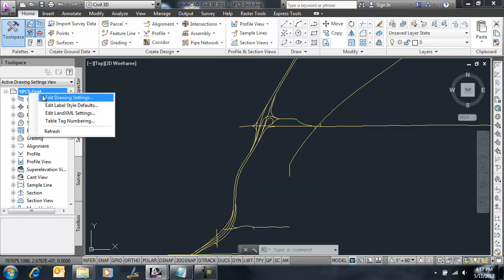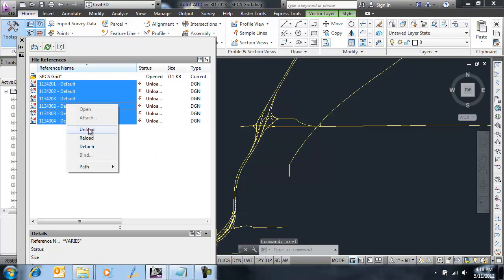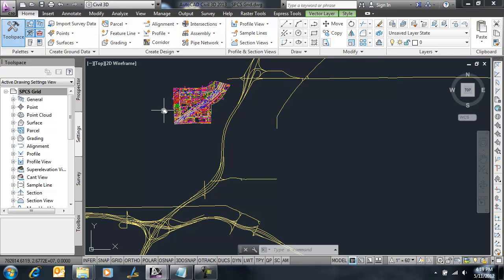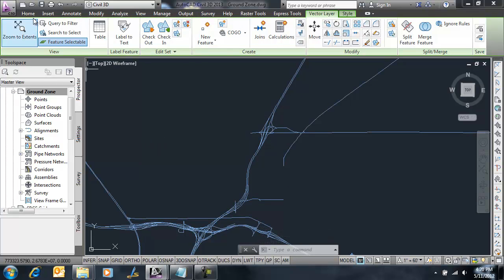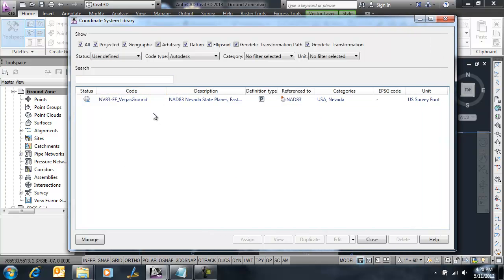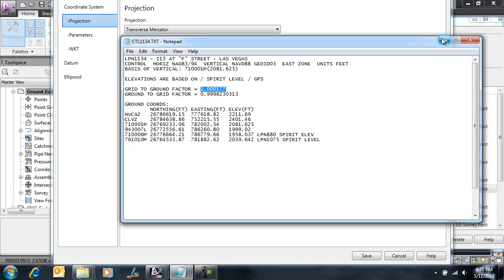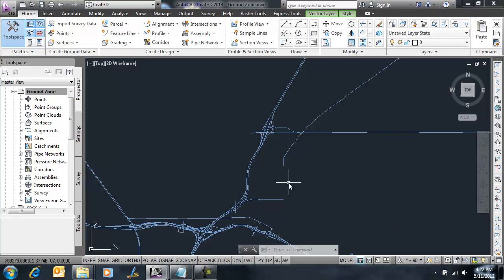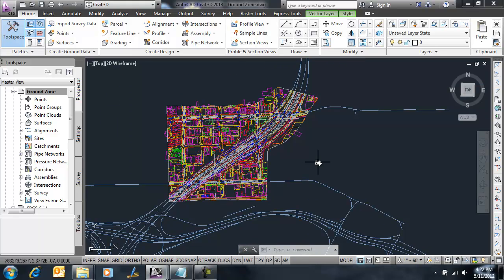AutoCAD Civil 3D Grid Ground Transformations Part 3. Drawing Data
Techniques for dealing with grid/ground with respect to drawing data (DWG and DGN).